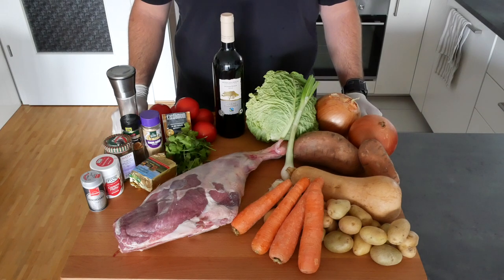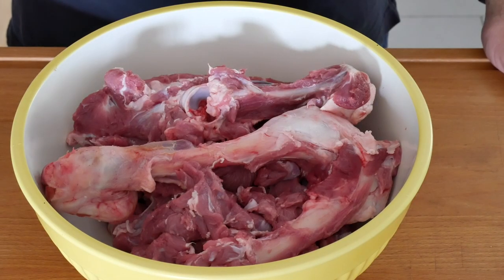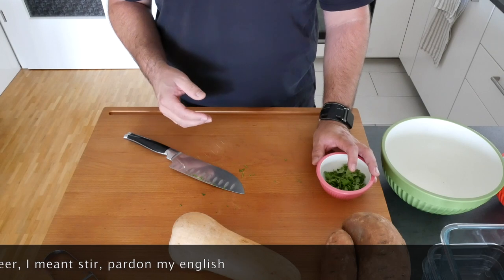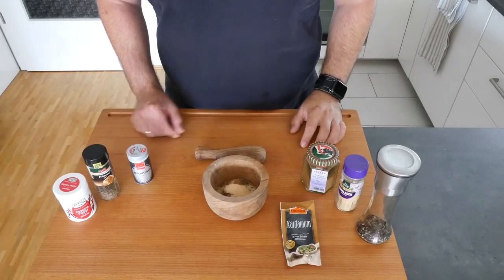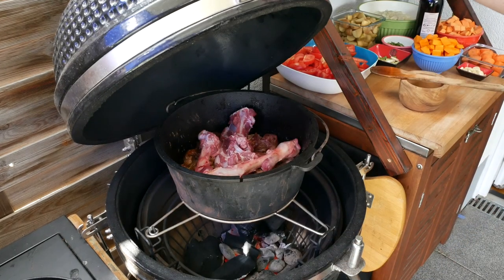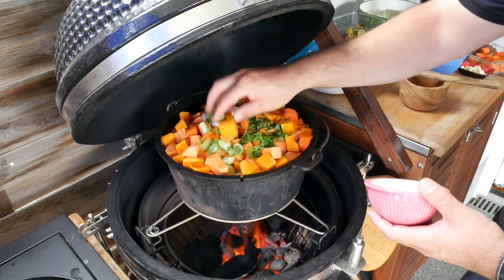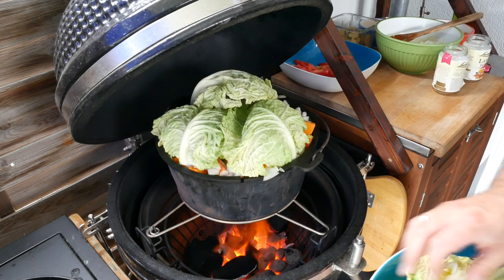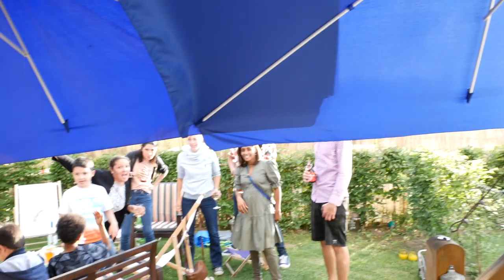South African Lamb Potjiekos made in the Dutch Oven - Roettgen Braai Master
A traditional Potjie is something one has to experience and when you get it right, you and your friends will have a delicious meal. Or as one of my friends put it "The smell is just like in South Africa" right after I lifted the lid.

I used my Santos Size 9 Dutch oven for this cook.

Ingredients:
2,5 kg leg of lamb bone in
10 small potatoes
4 cloves of garlic
1 spring onion
1 butternut squash
1 large sweet potato
1,5 large onions
4 carrots
1 head of cabbage
1 l red wine
1 kg of tomatoes
1 l lamb stock

Seasonings:
2 tbsp pepper corns
1 tbsp ground cardamon
1 tsp ground garlic
2 tbsp cumin seeds
150 gr fresh coriander
1 tbsp ground cayenne pepper
1 tsp cinnamon
2 tsp Fennel seeds

Best,

Tobias

Smoking
Axtschlag Räucherchunks